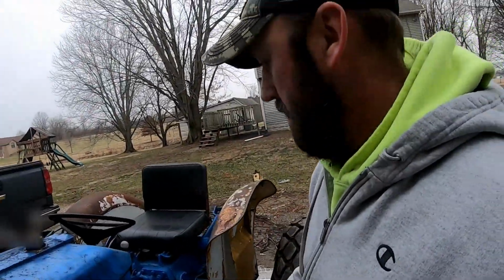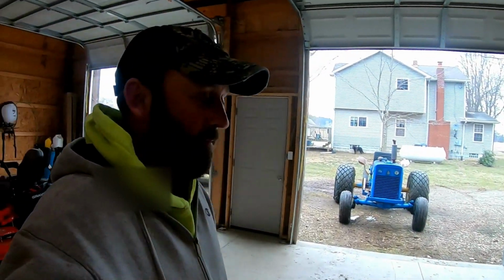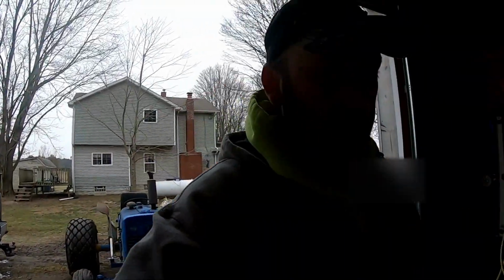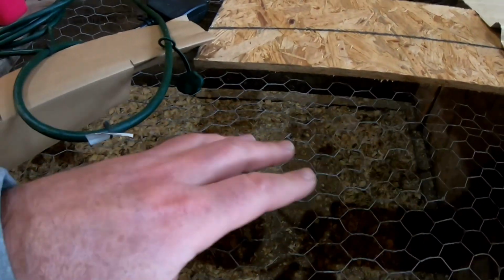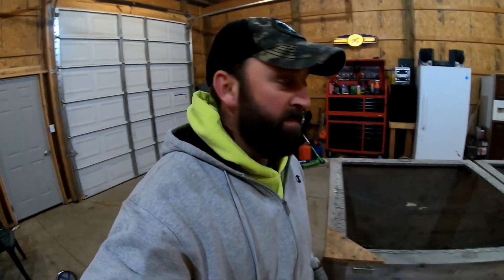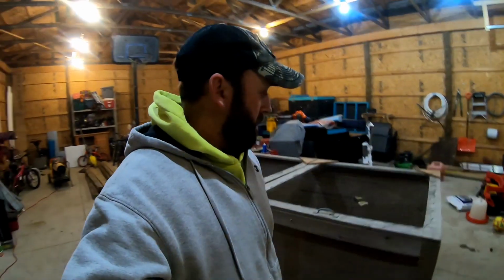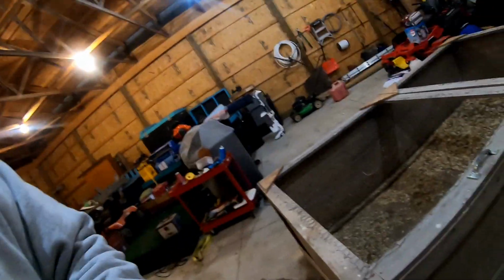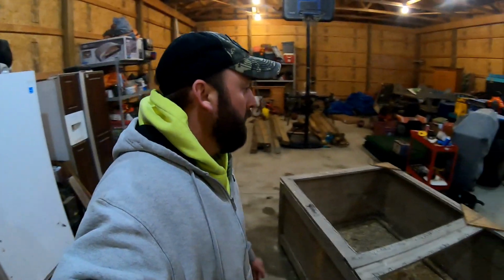TRACTOR IS RUNNING!! REBUILD THE CHICKEN BROODER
Yes i finally got the tractor running with out any fires. LOL! We also rebuild the chicken brooder so we can access the chickens better.